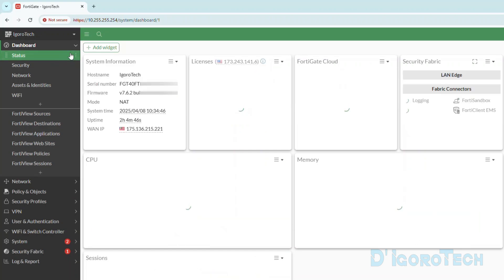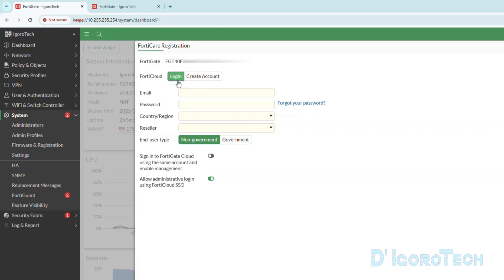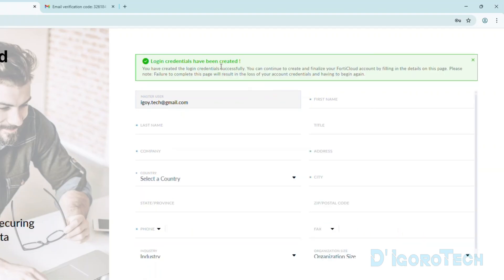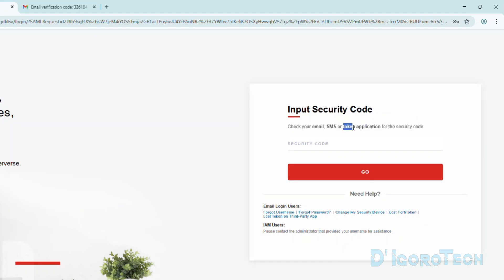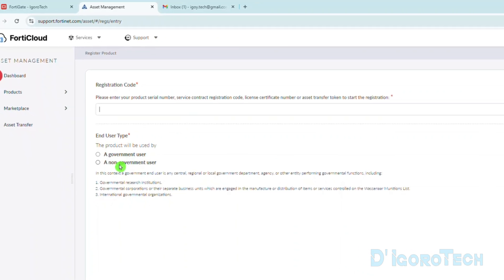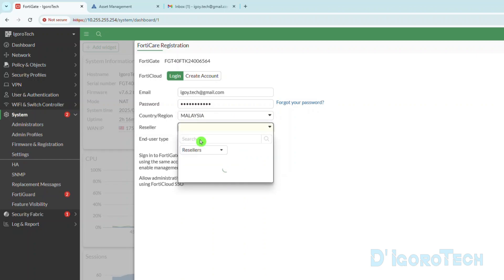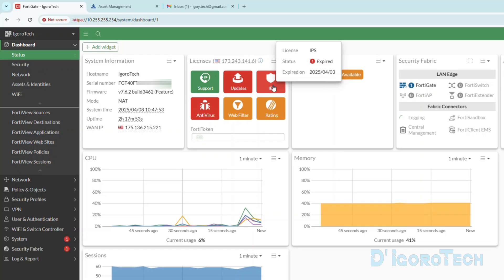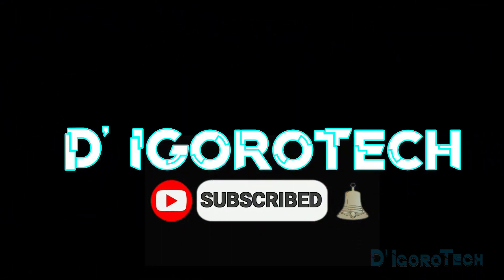How to Register a FortiGate Firewall - Fortinet Device Registration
✅ In this video, I will show you how to register a fortinet device to the forticloud or fortinet portal. I will also show you how to create a fortinet account.